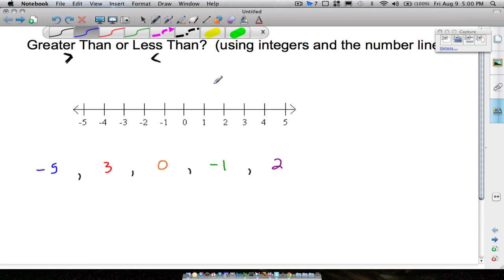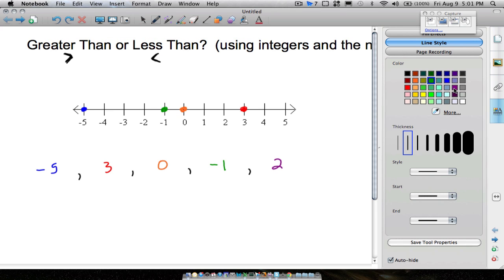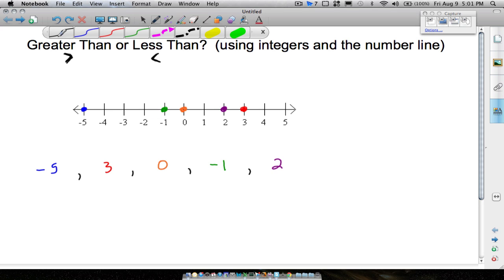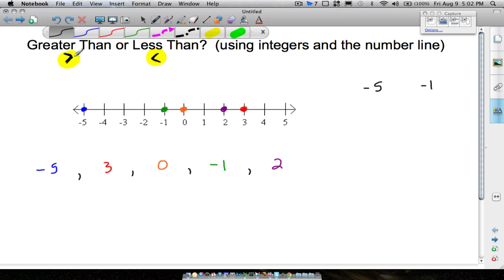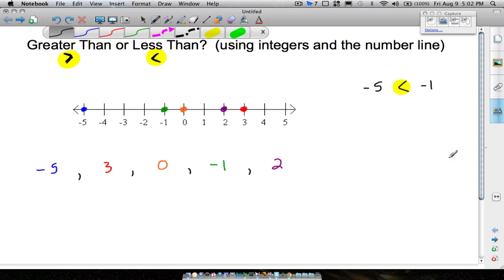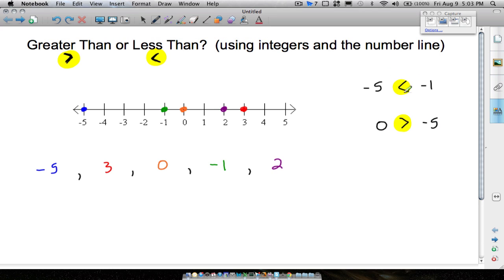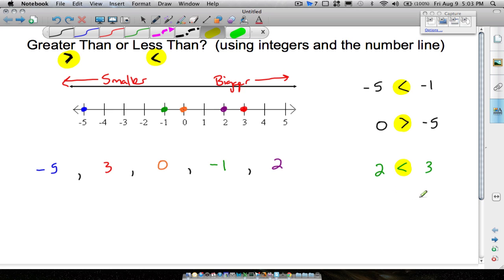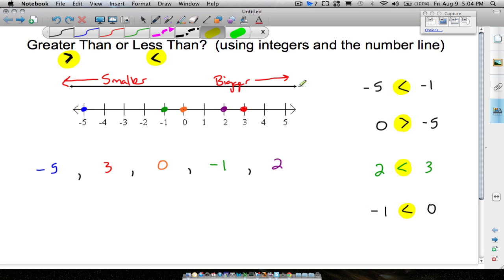Greater Than or Less Than?